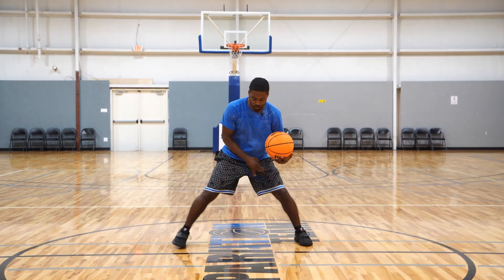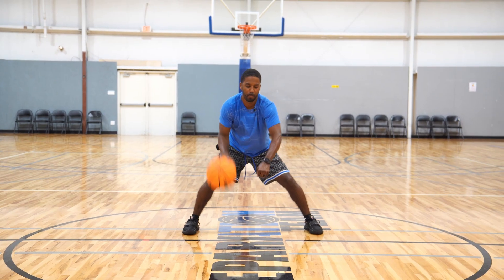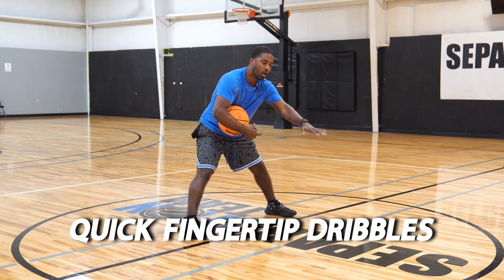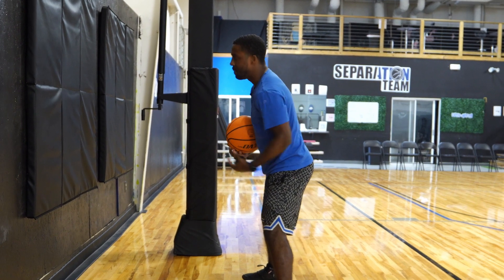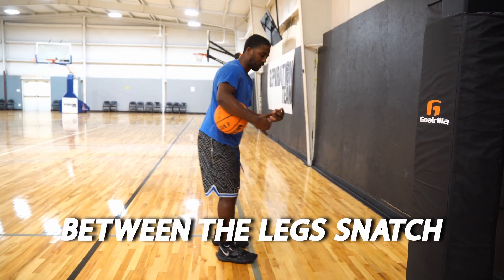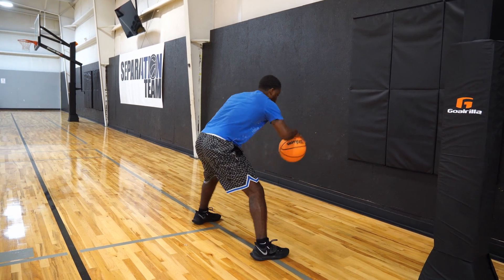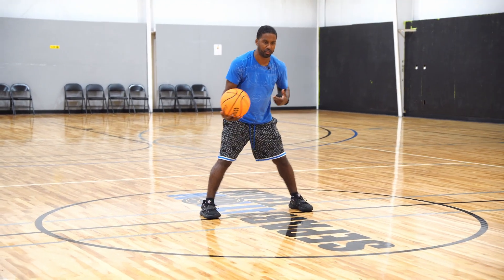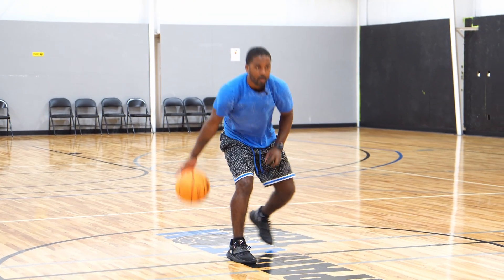How to Handle The Ball Like STEPH CURRY! Detailed BREAKDOWN 🔥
Stephen Curry is easily one of the best players in the league, and he also has one of the best dribbling bags as well. In today's video, I'm going to show you how to use some of his elite workouts to your advantage to level up your handles!